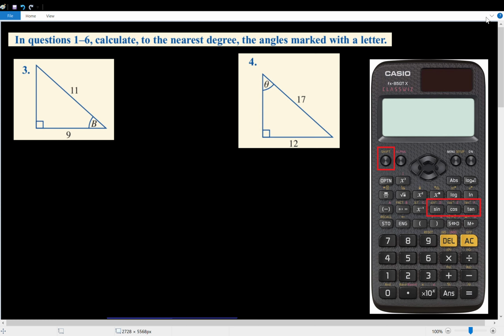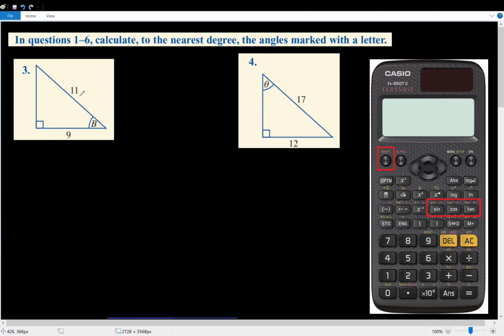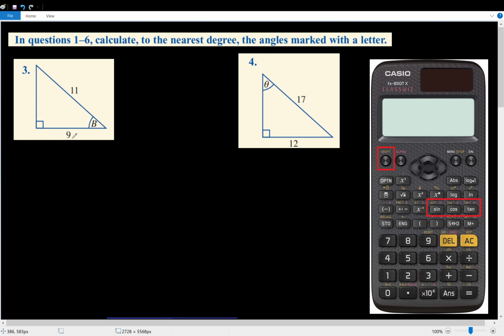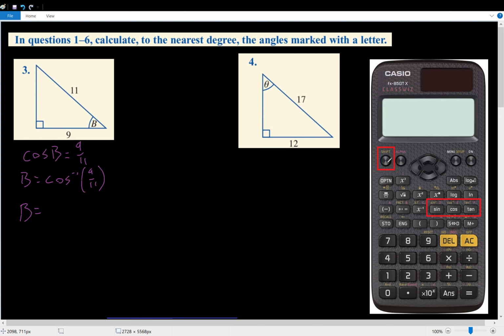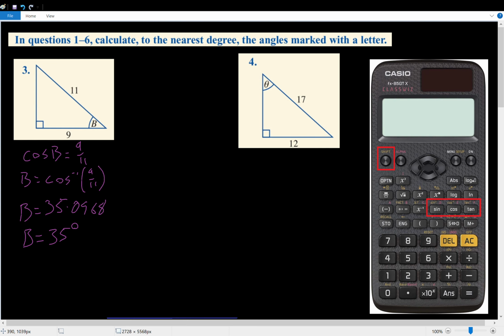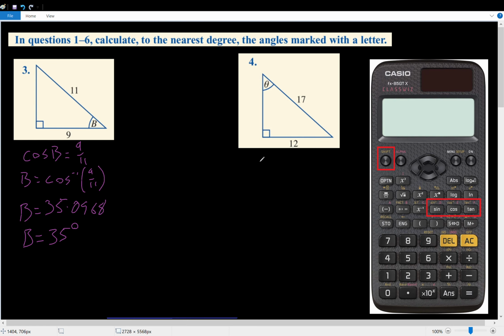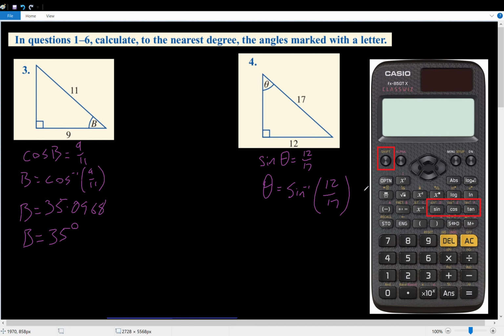Project Maths 3a; Ex 4.2; Ques 3 and 4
Worked Solution to Questions 3 and 4 from exercise 4.2 in Project Maths 3a.

Using trigonometric ratios to find the measure of an angle in a right-angled triangle when given the length of two sides.